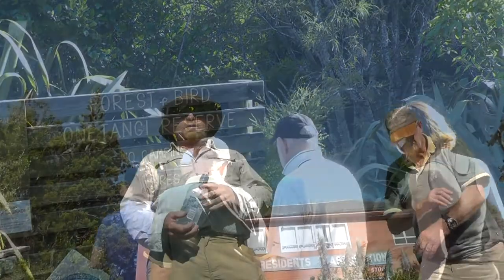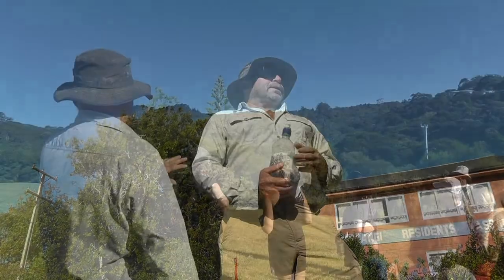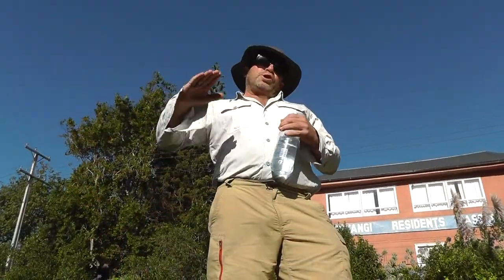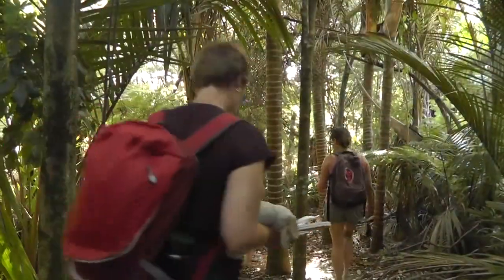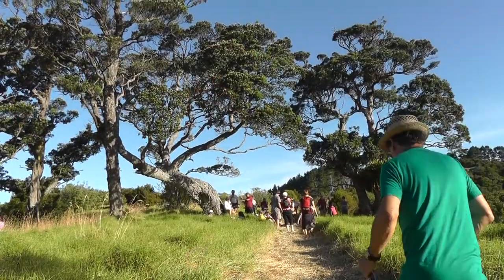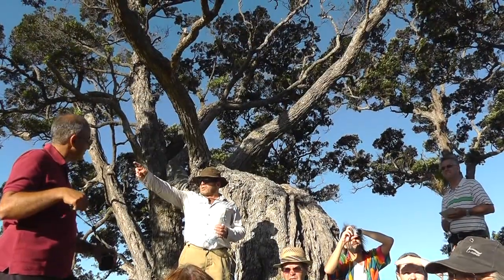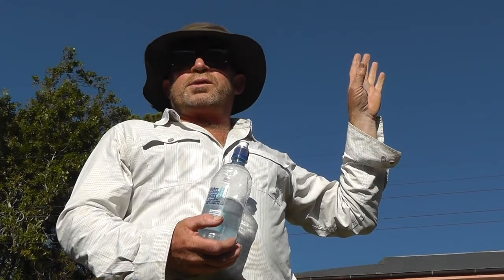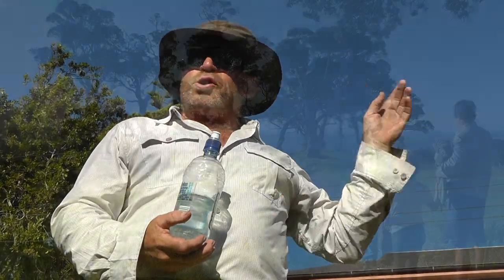Twilight Rambles 2013 - Onetangi Reserve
This event was organised by the Hauraki Islands Branch of Forest & Bird and was generously funded by the Waiheke Community Local Board.

Held on Tuesday 29th January ~ Pohutukawa Ridge, Onetangi Forest & Bird Reserve

Meet at the Onetangi Hall on Third Avenue, Waiheke Rd, Onetangi. Walk will be by way of the Roy Nelson Gate on Waiheke Rd. Meander along the newly formed track thru Raupo Valley, thru the bush and up to ancient towering pohutukawa on Pohutukawa Ridge, Waiheke's best kept secret, panoramic views. Come and celebrate all the work Waiheke Forest & Bird has done over the years on Waiheke Island. Find out how to become a Forest & Bird member or become involved in an up incoming community project, such as tree planting or weed eradication.

Bar-b-que at Onetangi Hall

Guides: Tony King-Turner; Waiheke Forest & Bird

Moderate